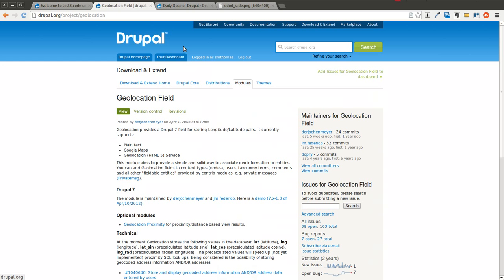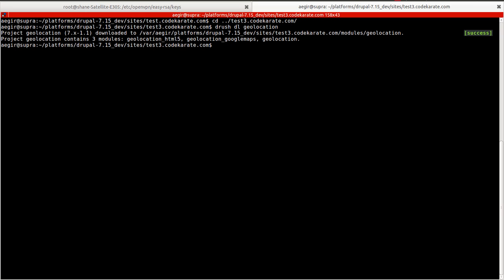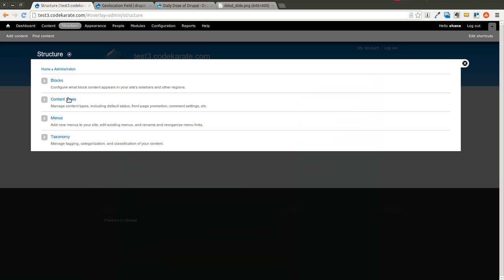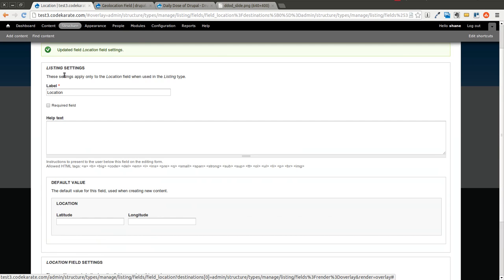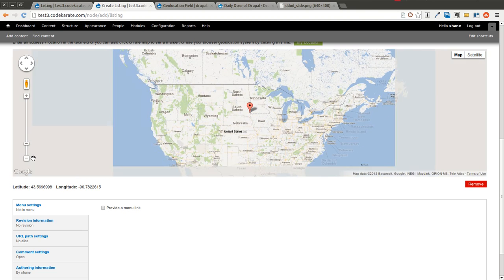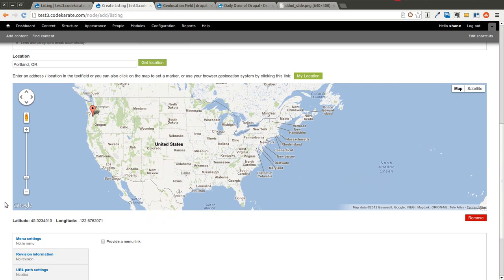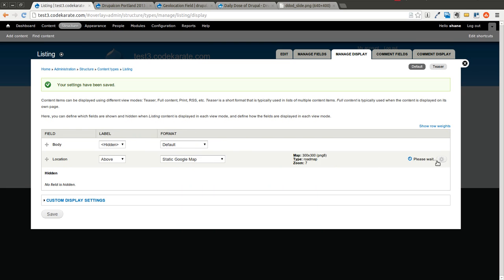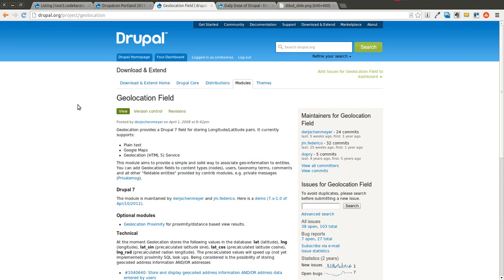Drupal 7 Geolocation Field Module - Daily Dose of Drupal Episode 31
Have you ever had the need to enter the location of a place and display that location on a map in Drupal? If so, the Geolocation Field module will be a huge help. The Geolocation Field module allows you to not only select various ways to input the location of a place, but also gives you various options for how to display that location to users.

In this episode you will learn:

- How to create a Drupal 7 content type that uses the Geolocation Field module.
- How to configure the various widgets for the Geolocation Field module.
- How to select various display options for the Geolocation Field module, including an HTML5 map, Static Google Map, and a Dynamic Google Map.